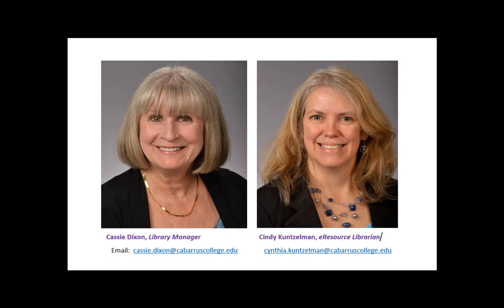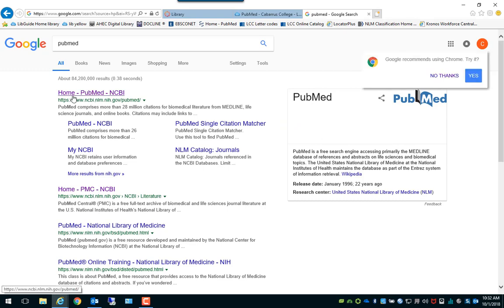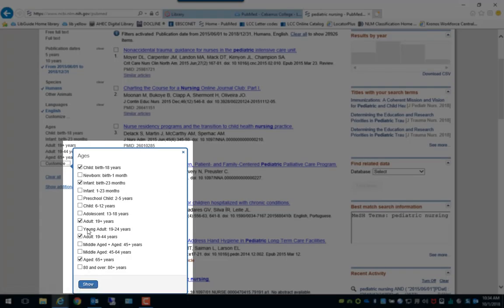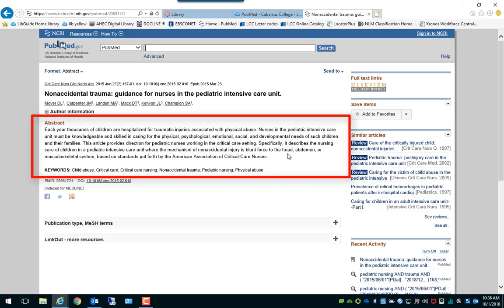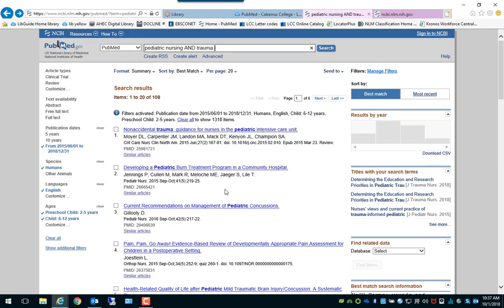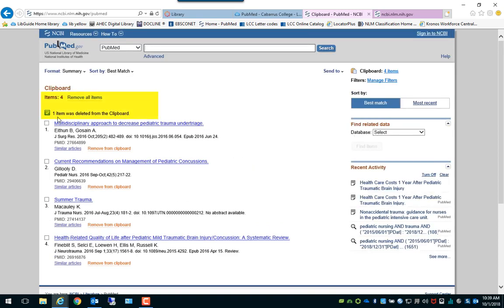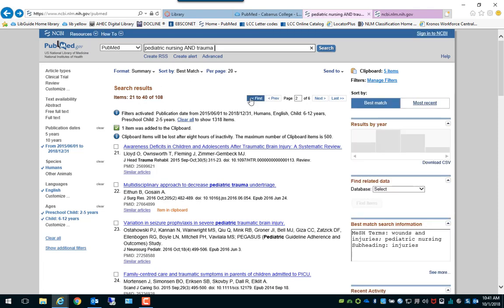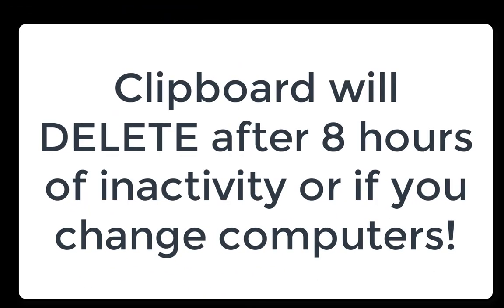Cabarrus College tutorial on PubMed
Tutorial on how to search PubMed for Cabarrus College Students